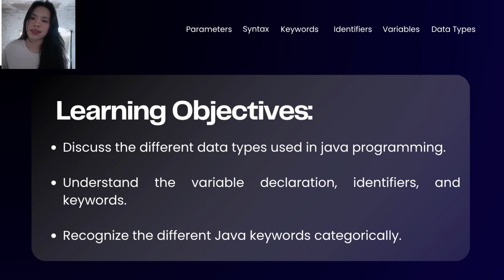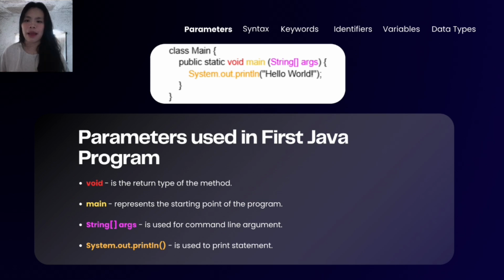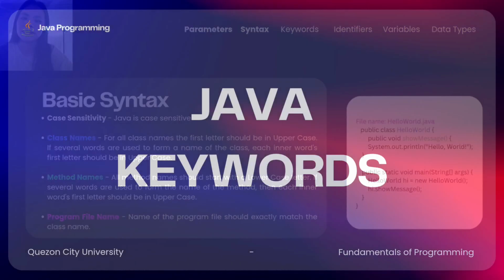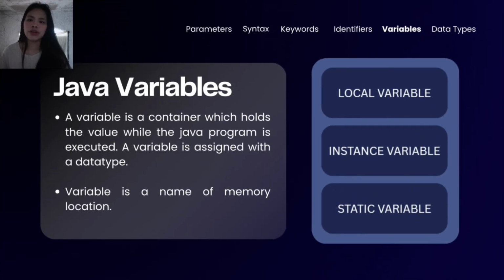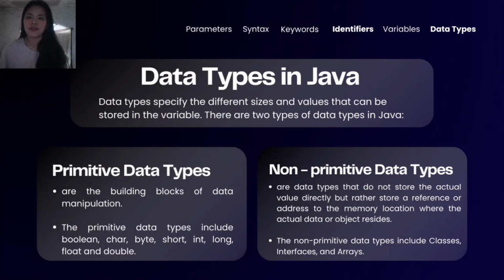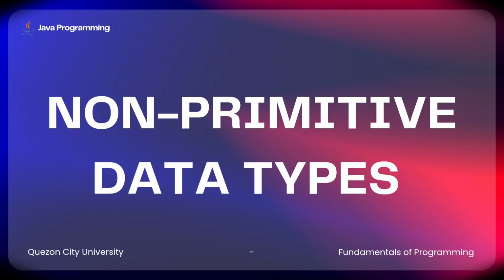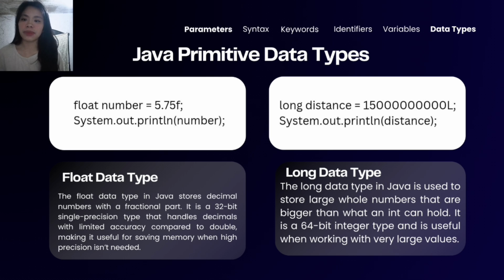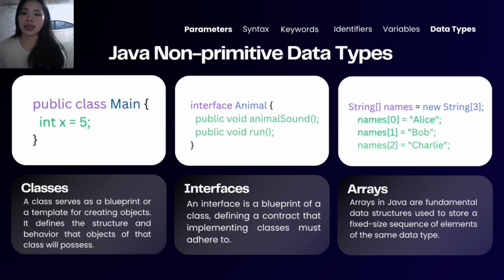PROGRAMMING BASICS | Parameters, Syntax, Keywords, Identifiers, Variables, Data Types